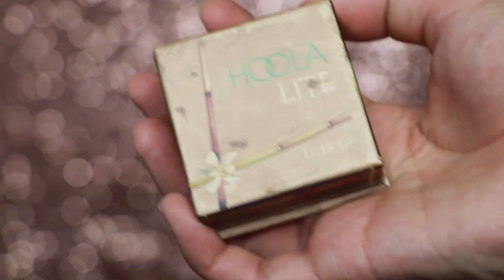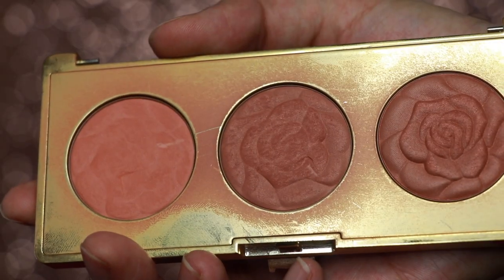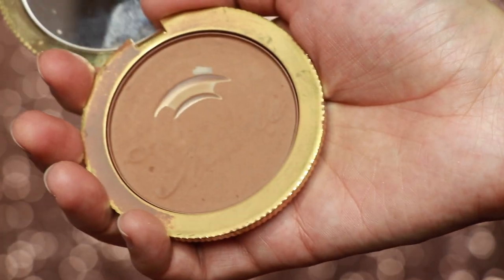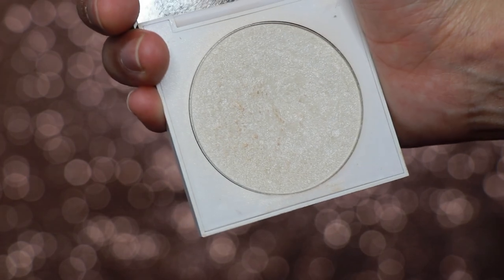EASY "MOM" MAKEUP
Hi y'all! I'm starting to lose my mind during this quarantine so I think I am going to start up my channel again. See how this goes!